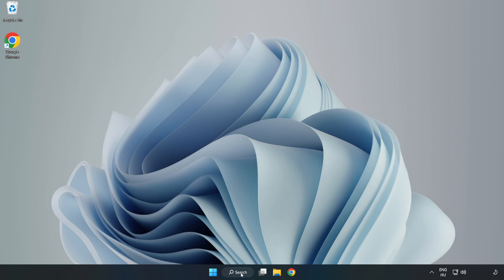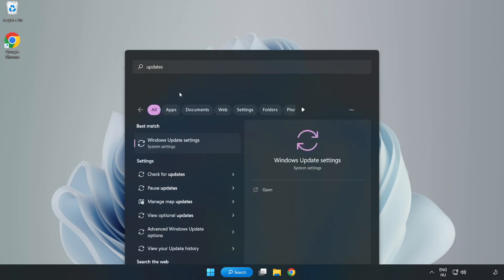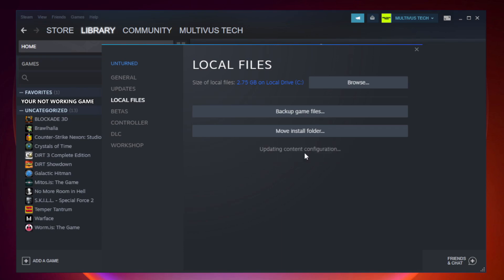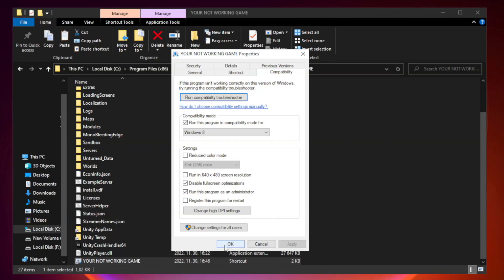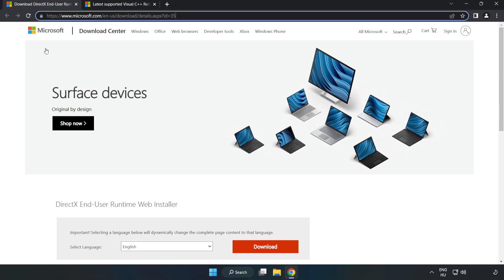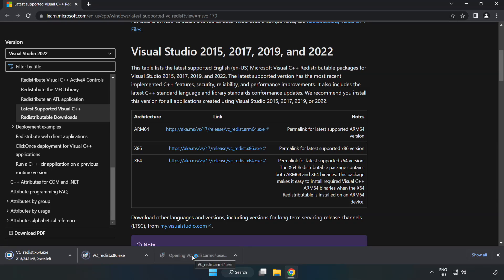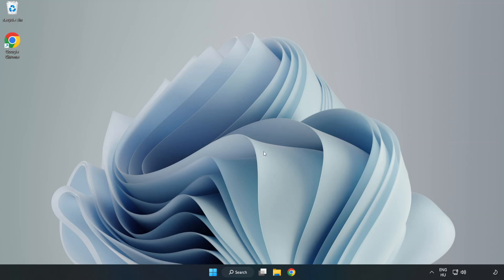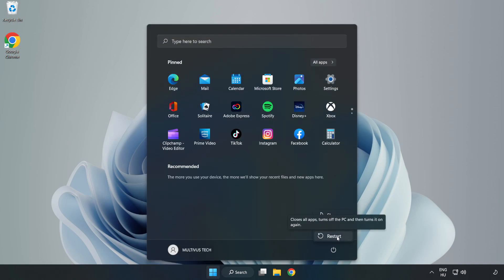How to FIX Red Dead Redemption 2 Not Responding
I'm going to show How to FIX Red Dead Redemption 2 Not Responding